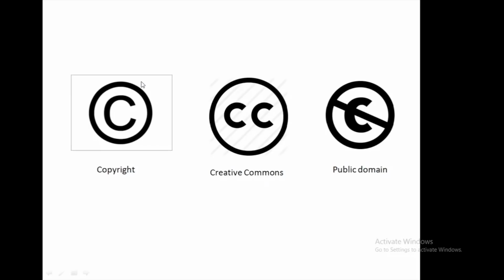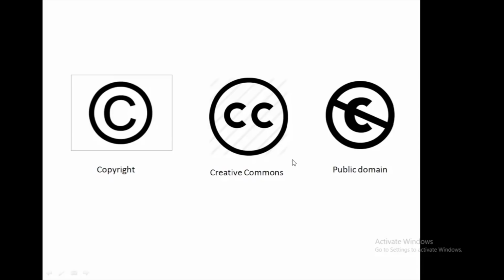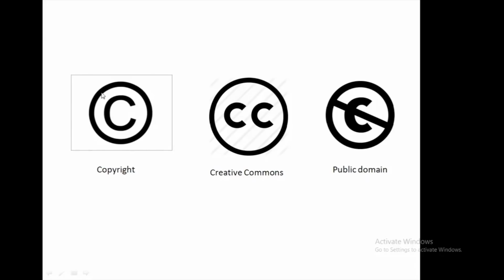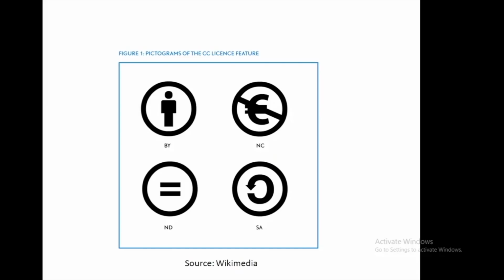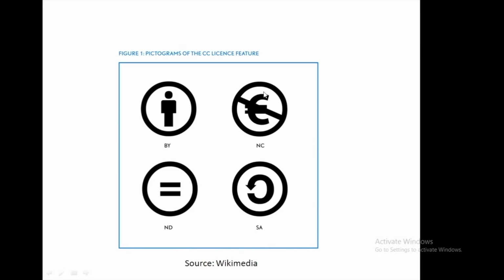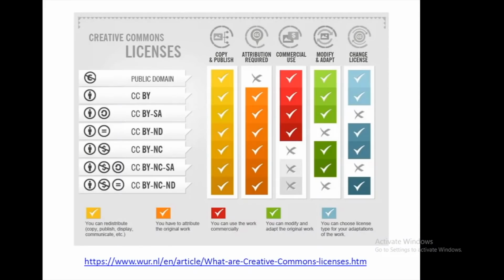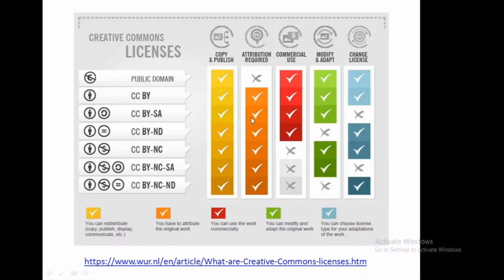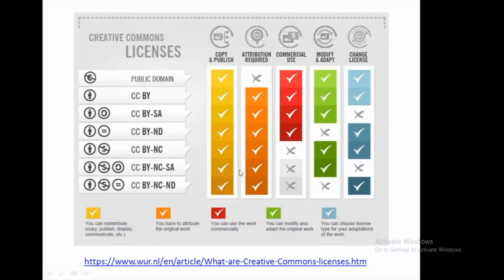CREATIVE COMMONS LICENSING 1 (Dr. Nikhil Rajput)